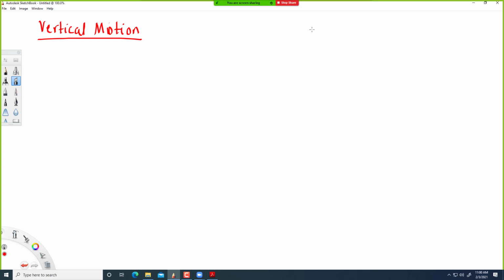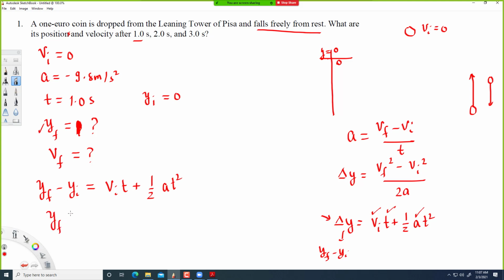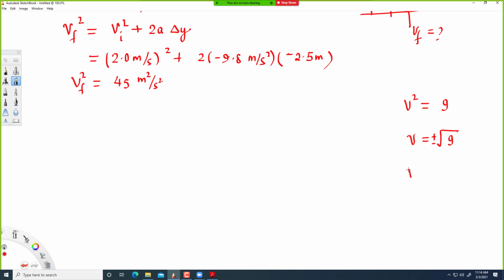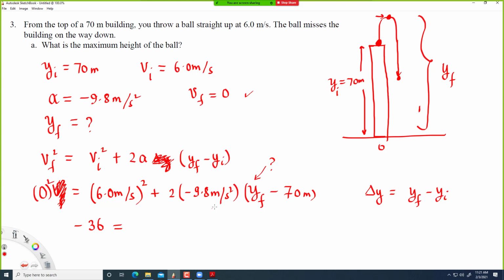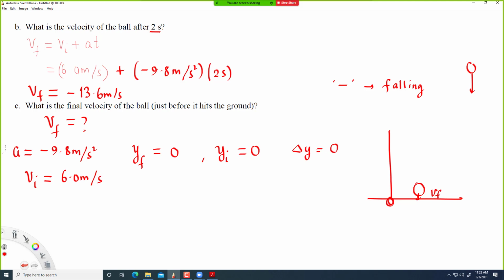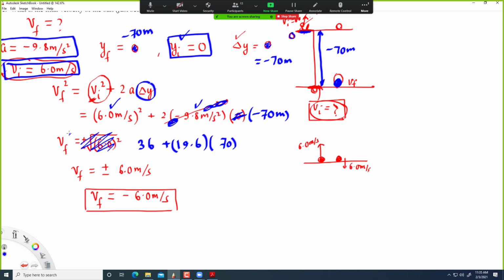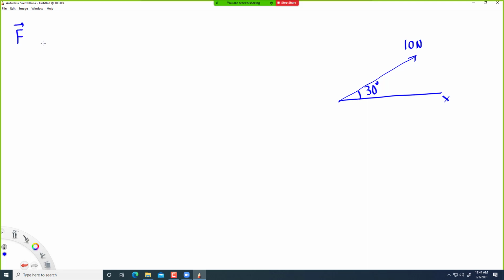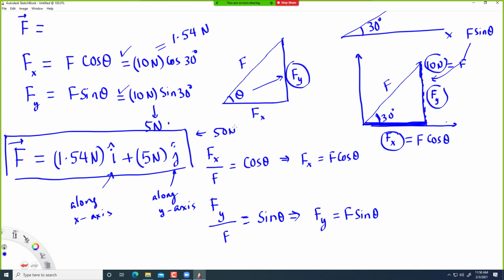02 03 2021 PHYS 160